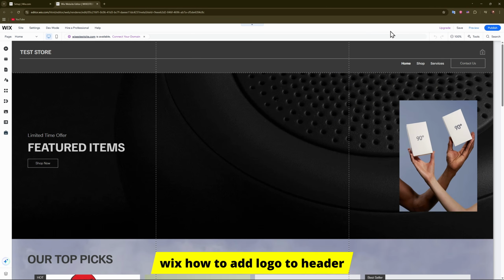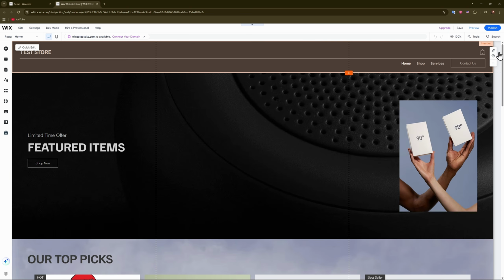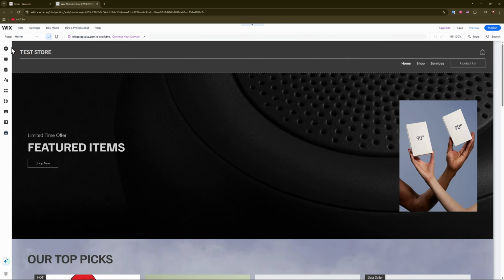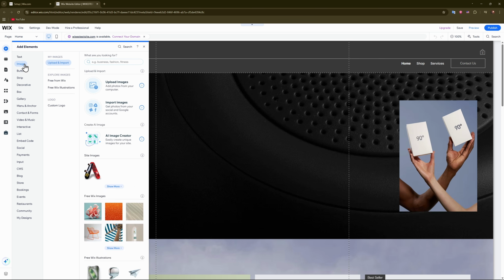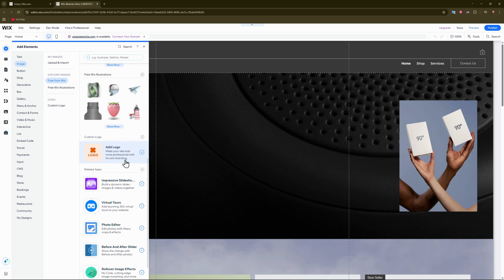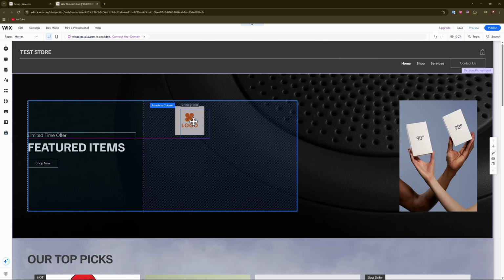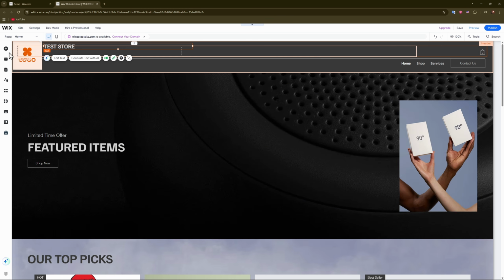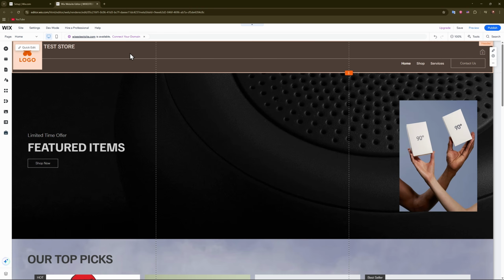How To Add Logo To Header In Wix - Step By Step (2026)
Learn how to effortlessly add a logo to your Wix header with our step-by-step guide, optimized for Wix's latest updates in 2026.